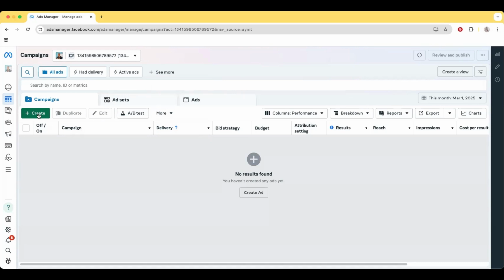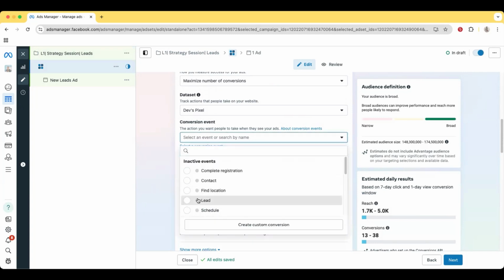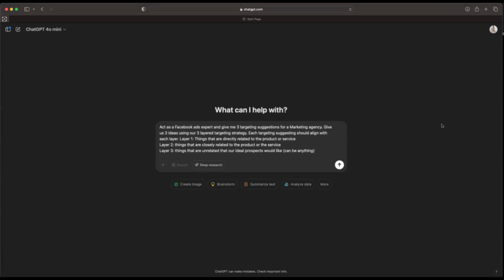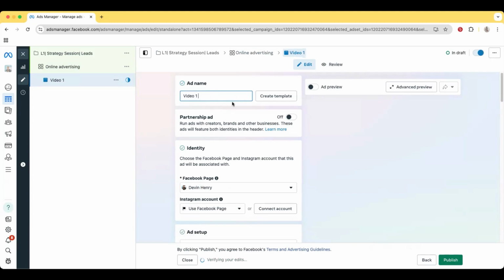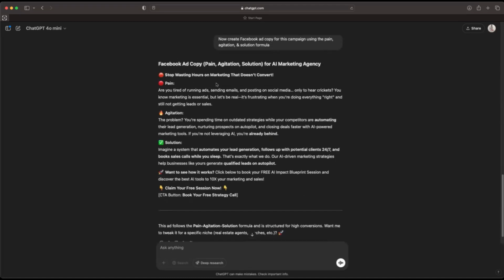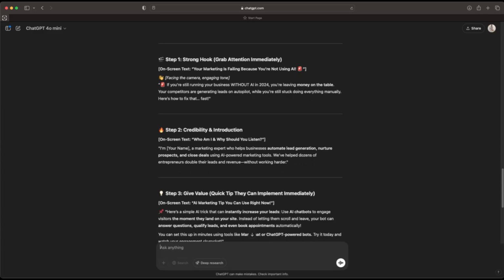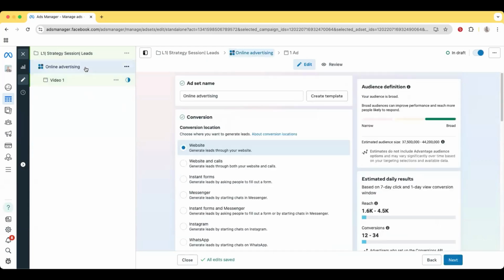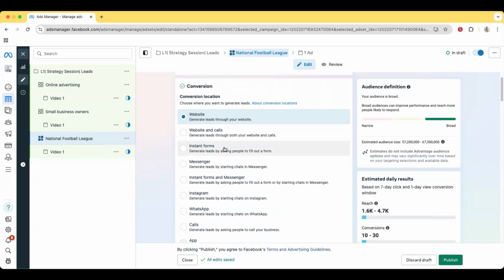How to Run Facebook Ads for Marketing Agencies with ChatGPT | $30K/Month Facebook Ads Strategy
Want to scale your marketing agency to $30K/month using Facebook ads and ChatGPT? 🚀 In this video, I break down a proven step-by-step strategy to generate high-quality leads, automate ad creation, and maximize ROI using AI-powered tools.

🔹 What You’ll Learn:
✅ How to set up high-converting Facebook ad campaigns
✅ How ChatGPT can write ad copy & generate ad creatives
✅ The best targeting strategies for marketing agencies
✅ How to optimize and scale your ads to $30K/month

Want a proven strategist running your marketing every month? Let me be your Remote CMO and grow your leads, traffic, and sales